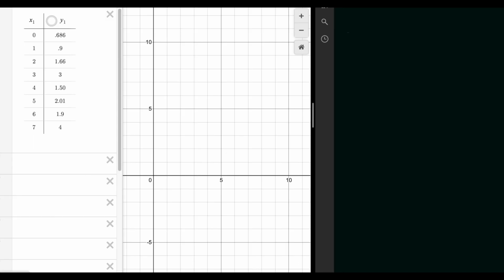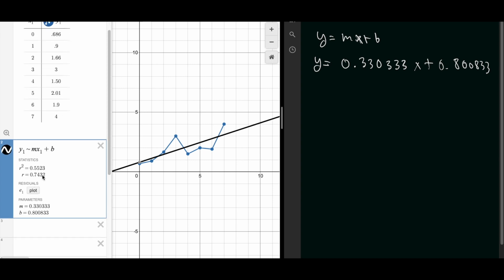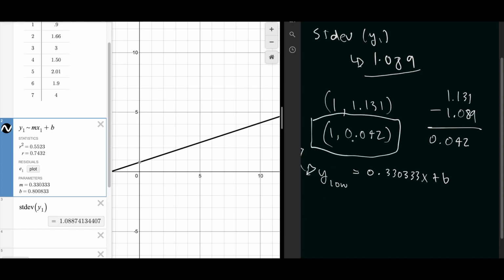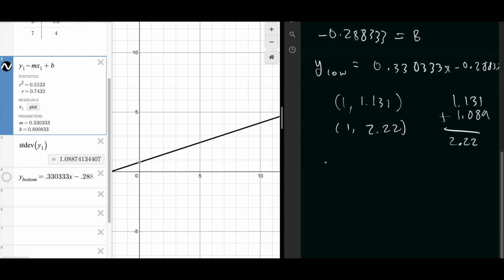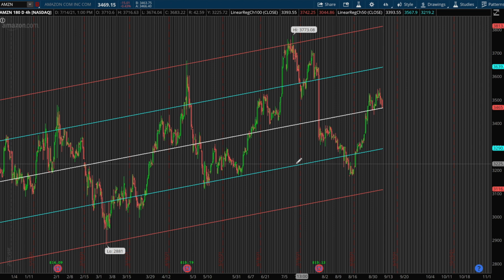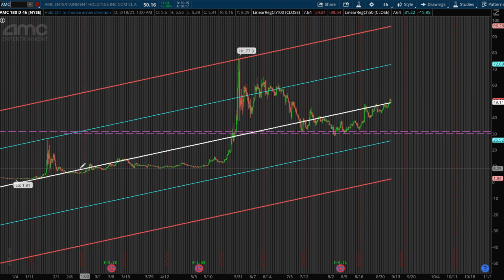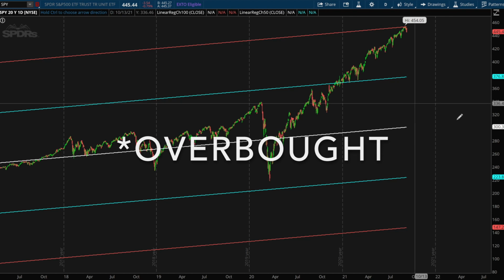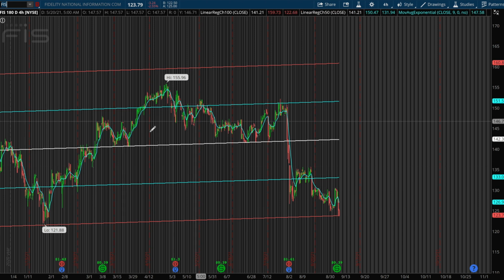Linear regression channel- the best trading indicator?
Linear regression channels is an indicator that puts the price of a stock into a constricted zone to give you a better understanding of the state of a stock in a statistical manner. I found it to be a very accurate indicator to trade with as it creates a highly representative overview of where a stock resides.

In this video, I’ll discuss how the linear regression channel is calculated, then I’ll go about giving examples on actual stocks and how you can use this system to find swing trades.